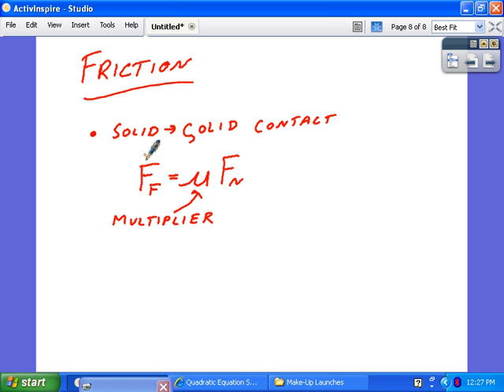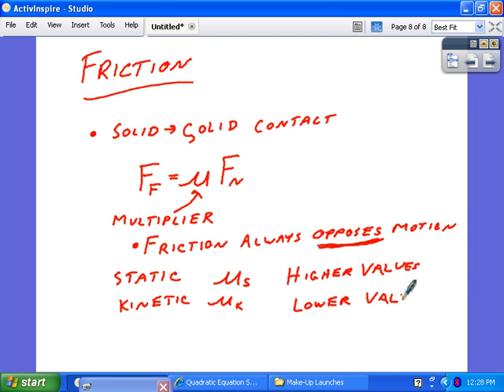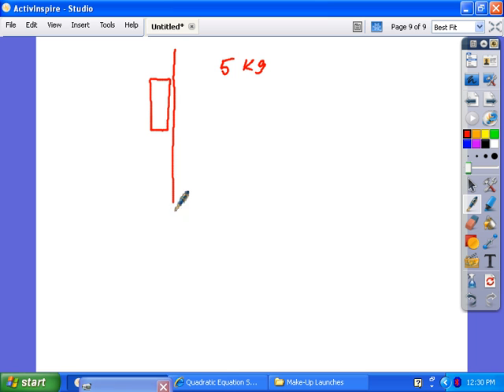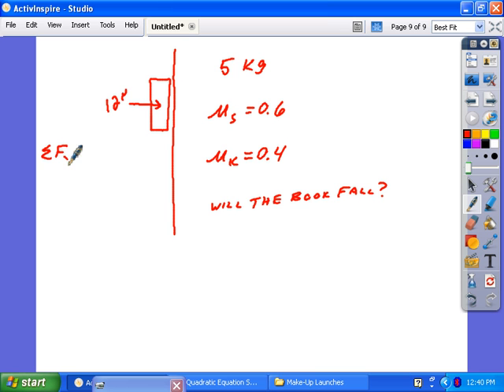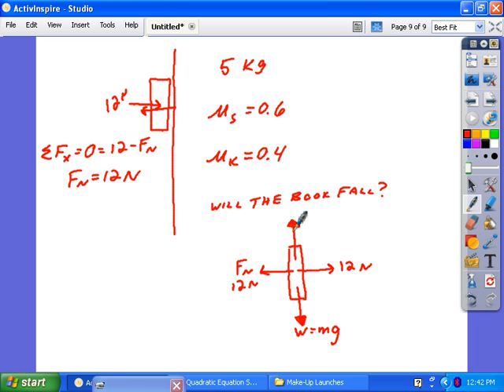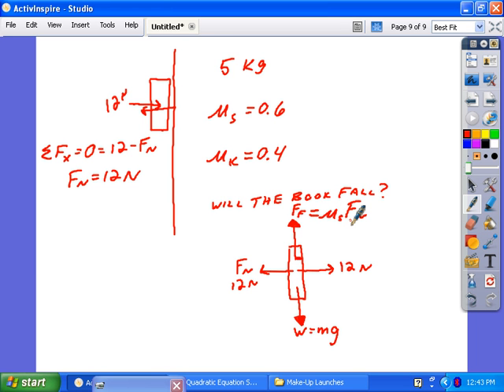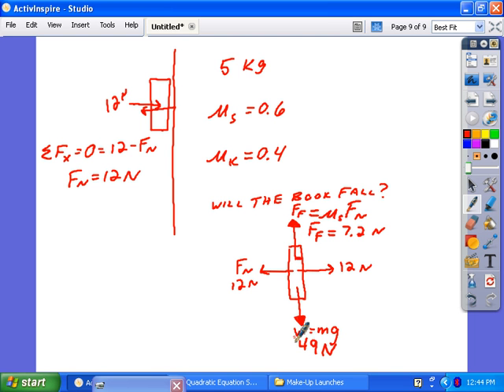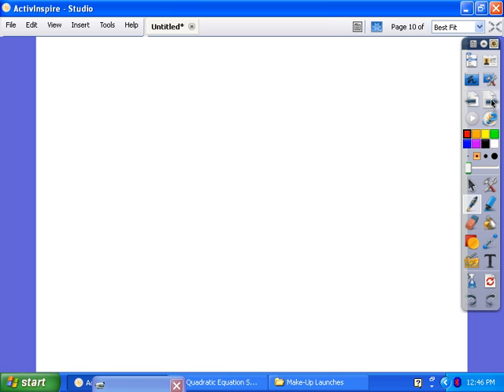Newton's Laws 3